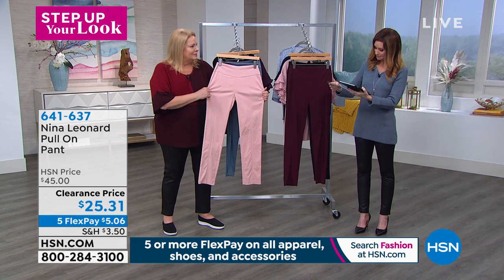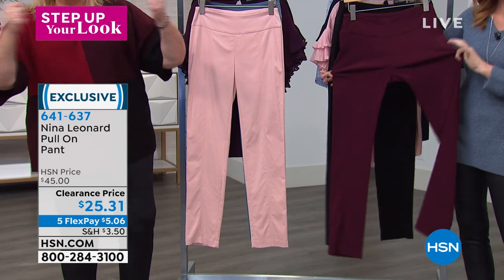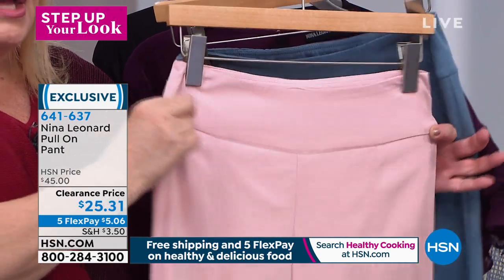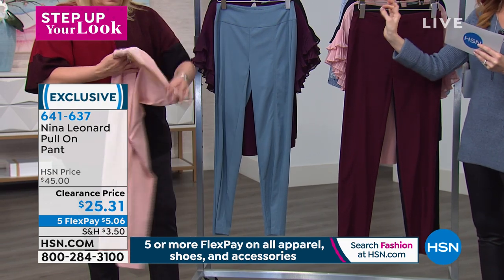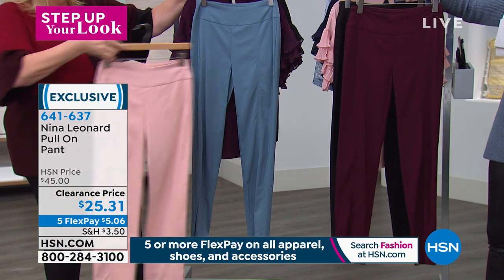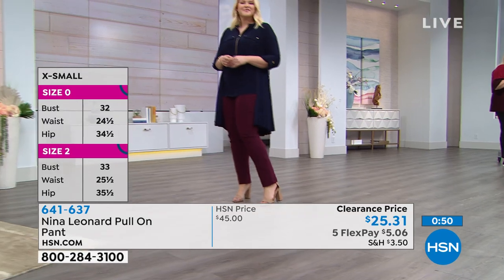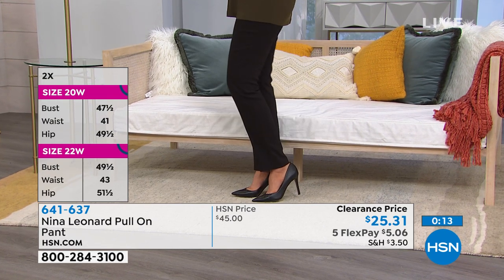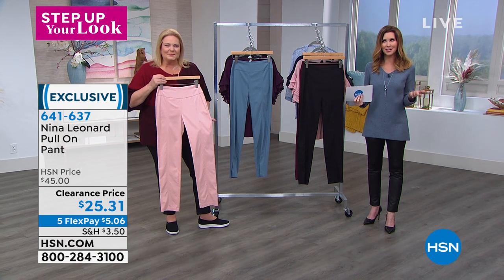Nina Leonard Pull On Pant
Ease and elegance starts with simplifying and streamlining your style. This pant works with your wardrobe for clean looks that maintain a seasonless appeal.